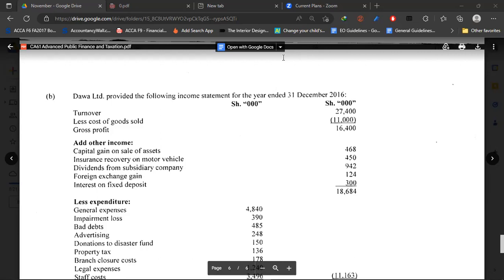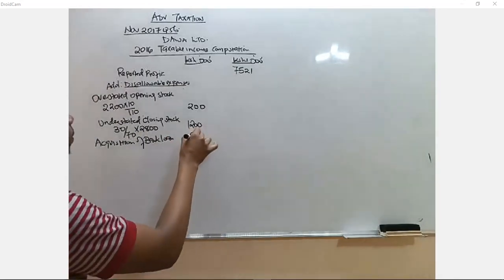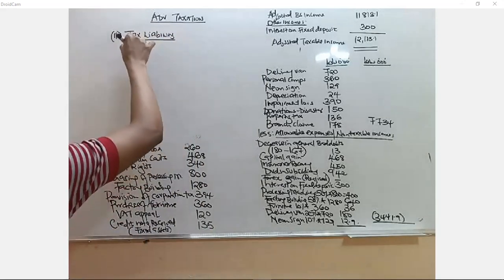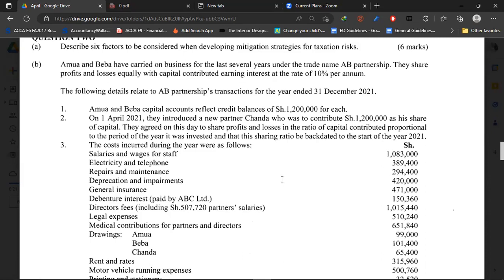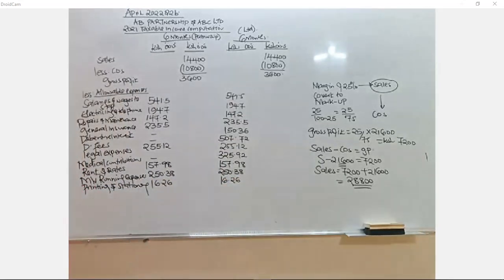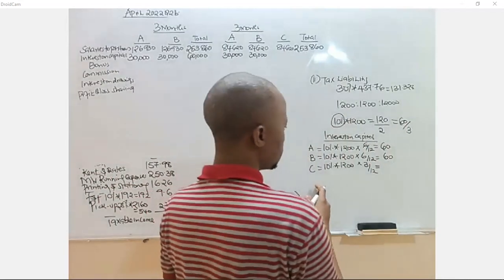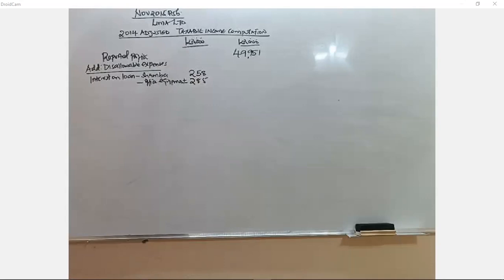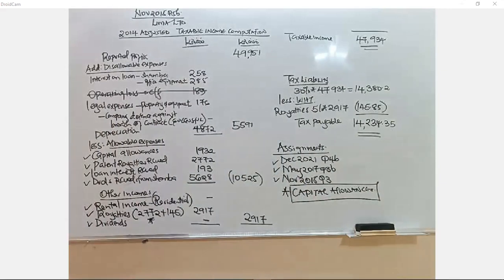taxation of partnership